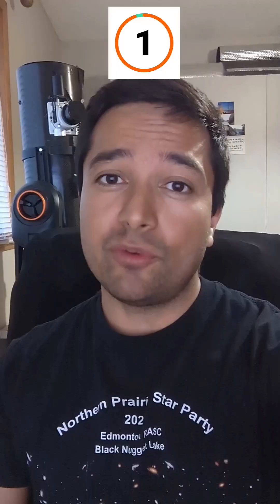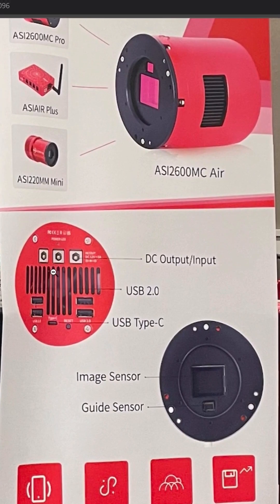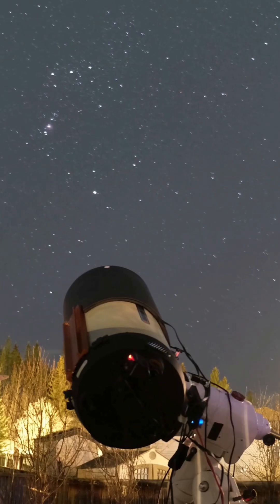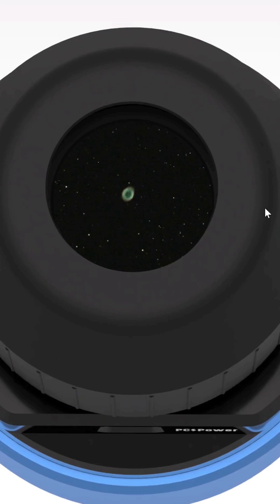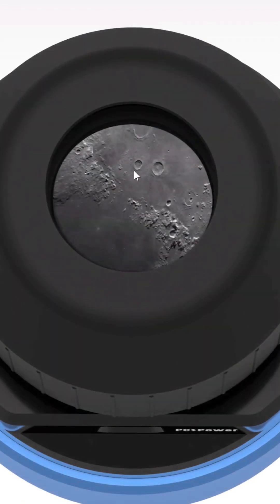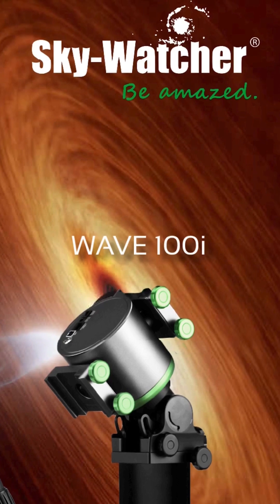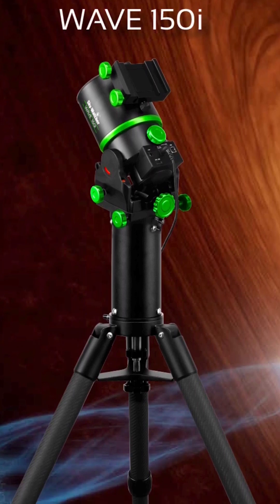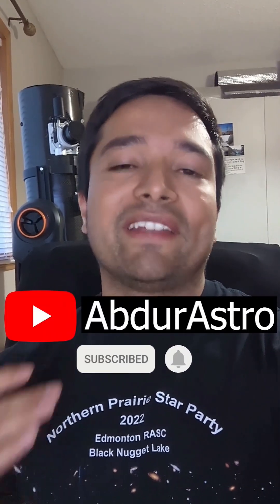Most Anticipated Astro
Most Anticipated Astrophotography products at NEAF 2024